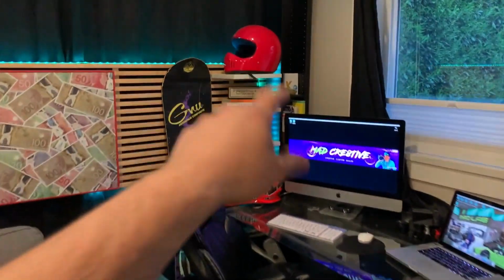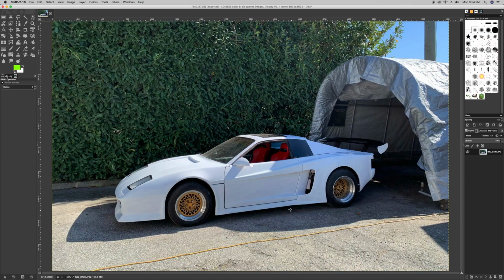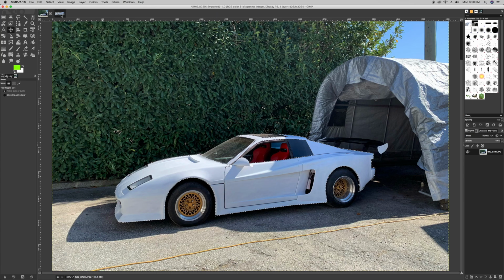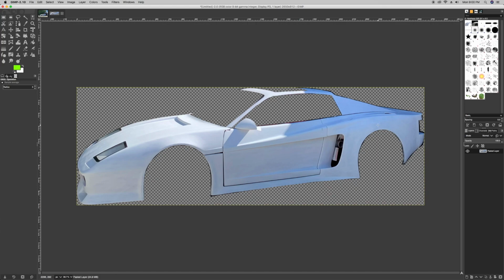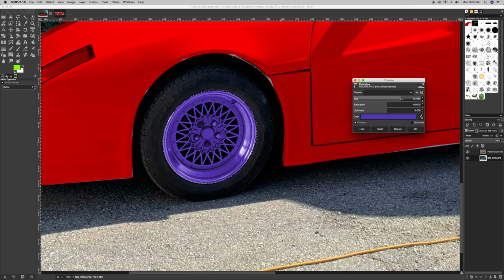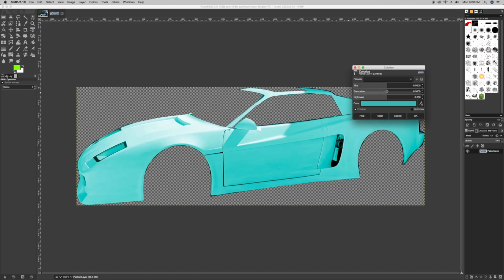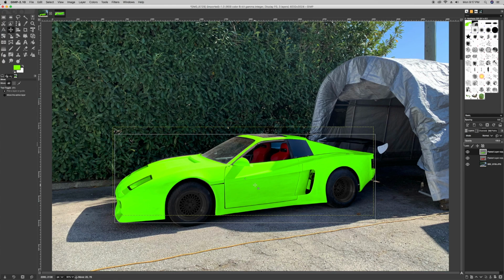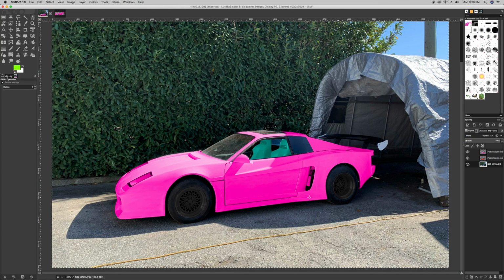69 Colors to Change In Photoshop!(Ferrari Kitcar Re-Build Paint Options)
Over 69 colors to choose from to edit in photoshop. I need to decide what colour to paint the Ferrari Koenig Testarossa Kitcar. With your help I will make my decision. In this video I will show you hot to change the color of the CAR to get a good idea of how it will look painted in a few different colors! This is my BarnFind 1985 Pontiac Fiero GT that is a rebuild of a Koenig Ferrari Testarossa.